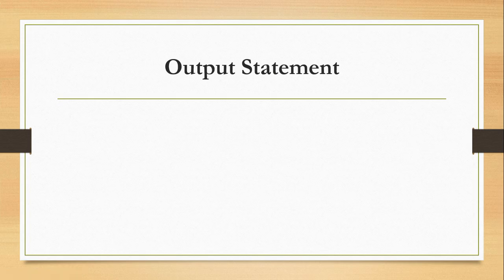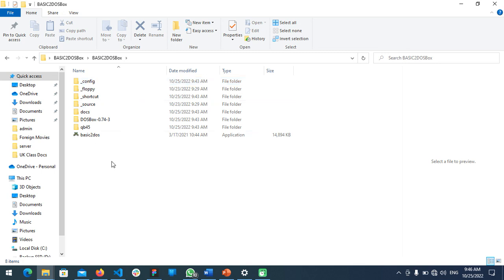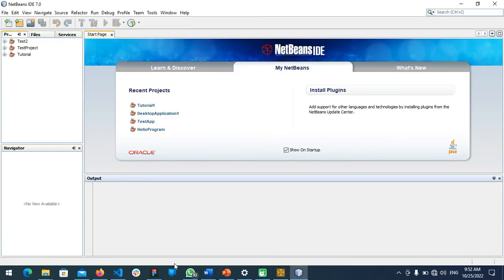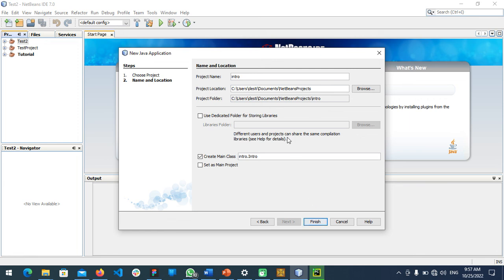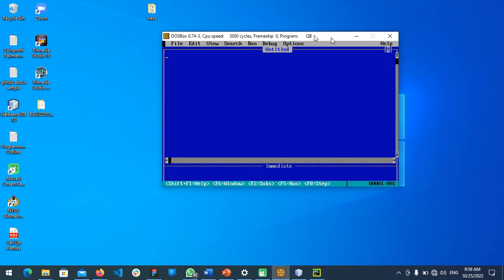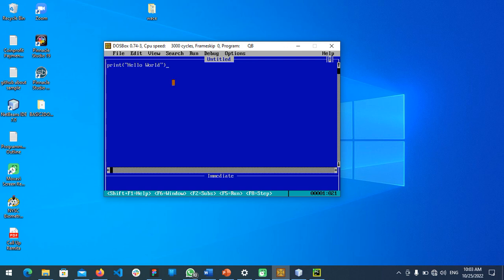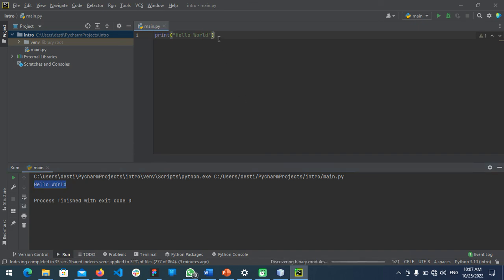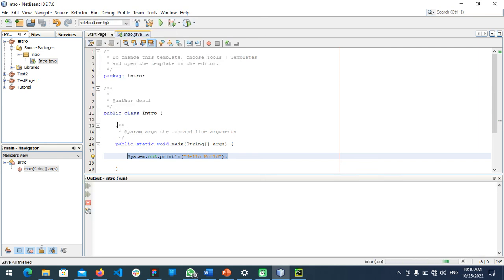Computer Programming: Output Statements Using Python, Java and QBasic Programming Languages.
This video illustrate output statements in computer programming and at the same time explore the various programming environments that will be used throughout the course.